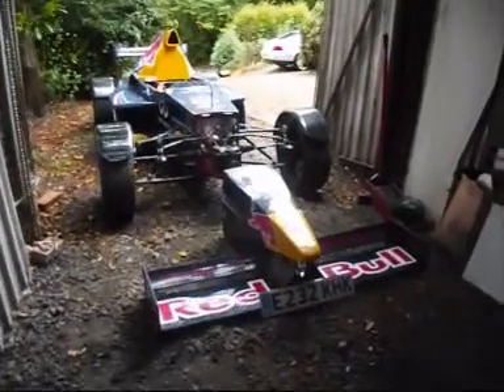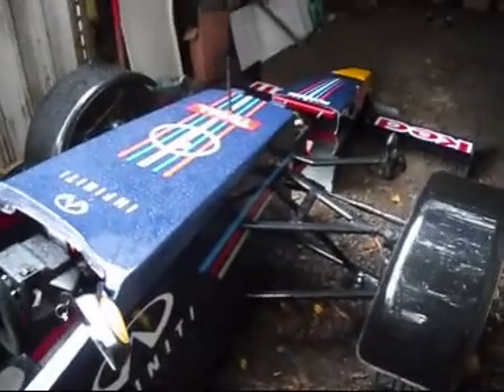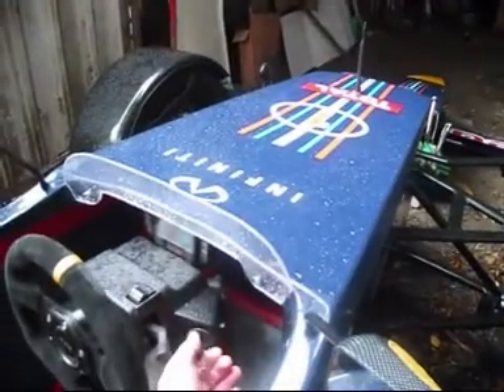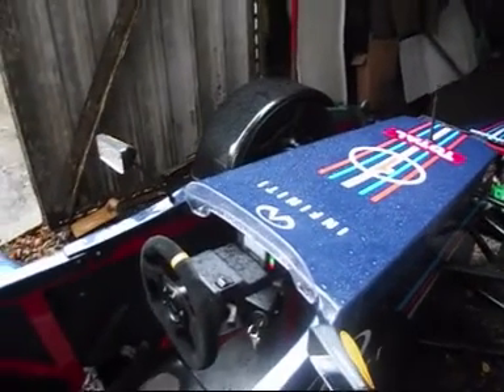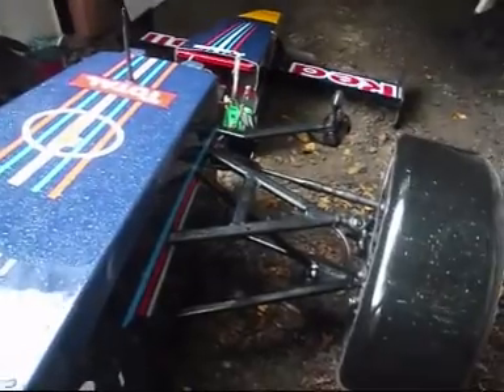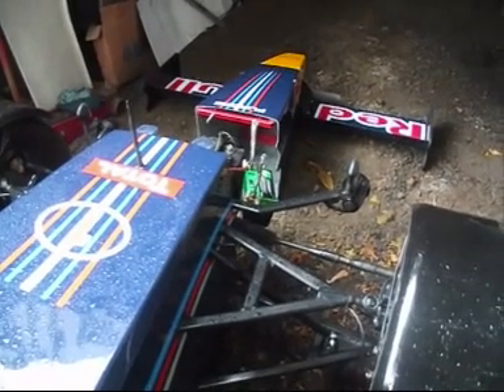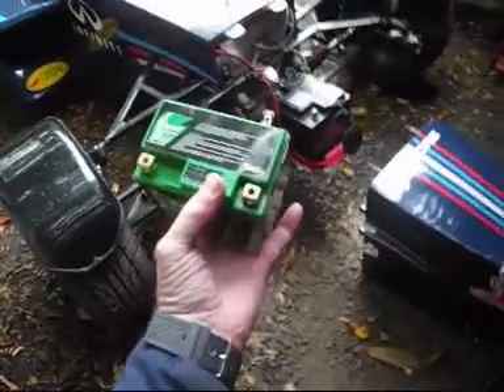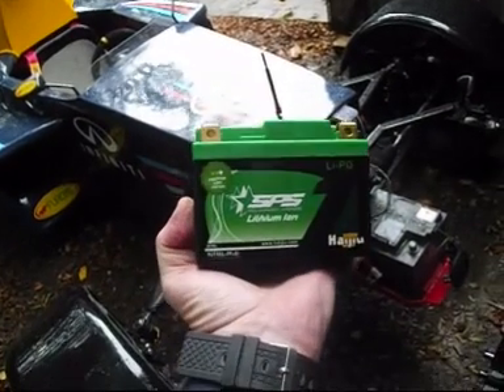Lithium ion batteries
Incredibly lightweight, massive power, Lithium Ion car & motorcycle batteries - the future is here!